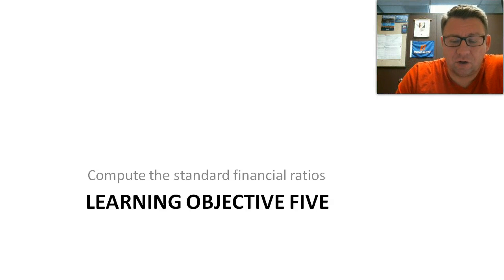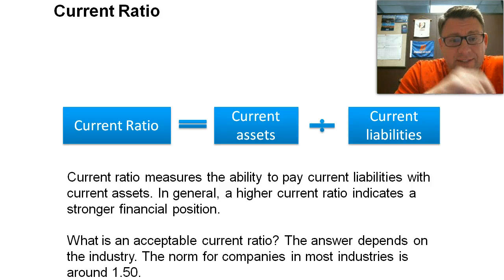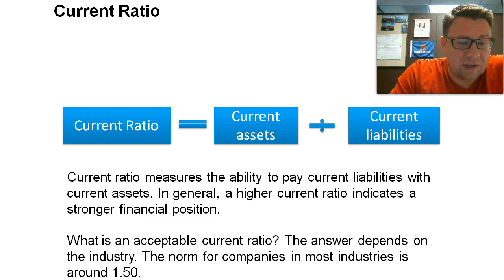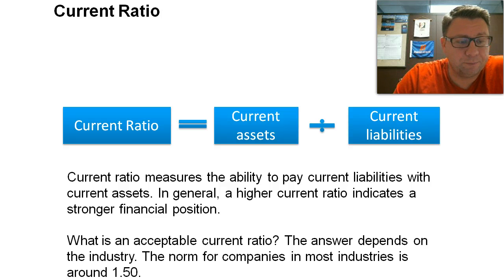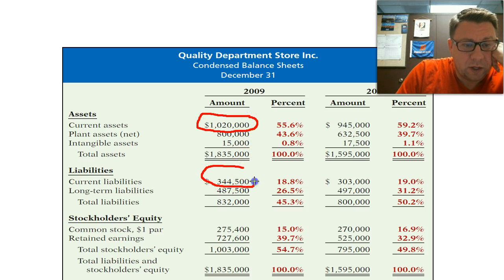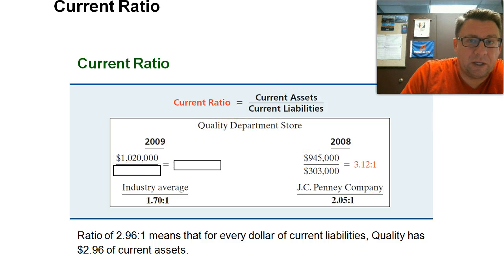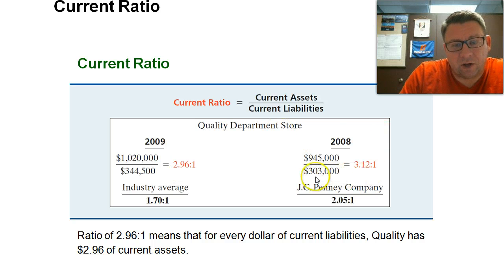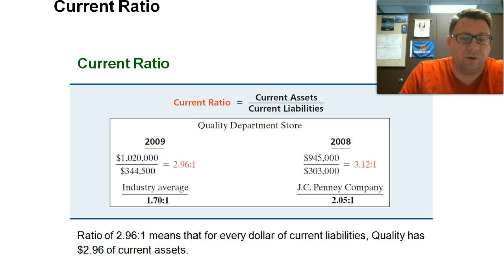ACCT 2010 CH13 LO5 Current Ratio